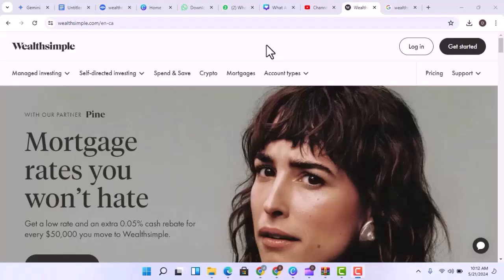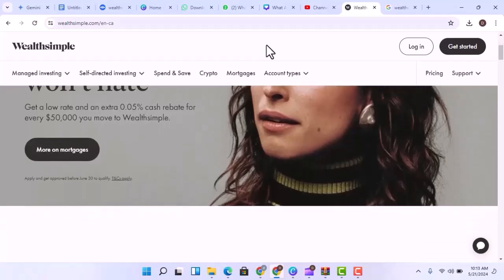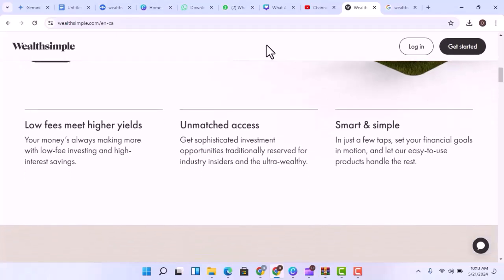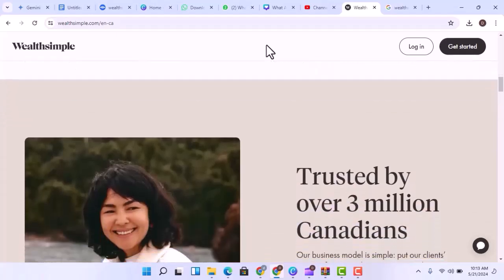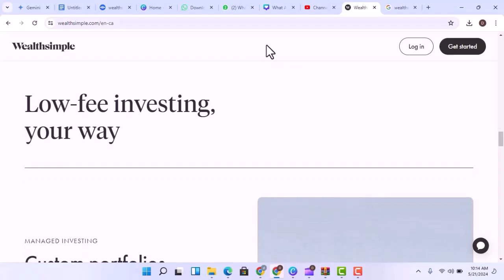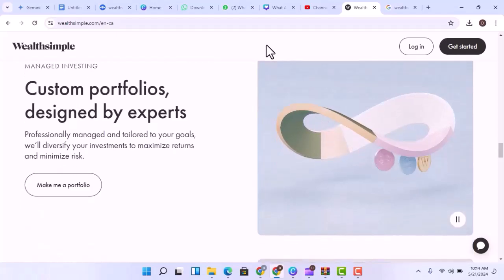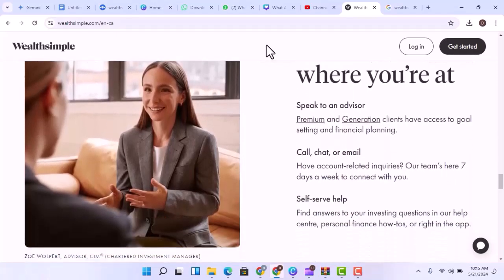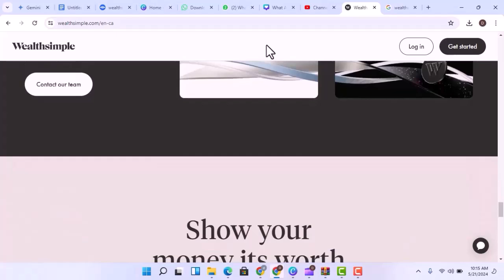Can I deposit USD in Wealthsimple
In this video we talk about Can I deposit USD in Wealthsimple